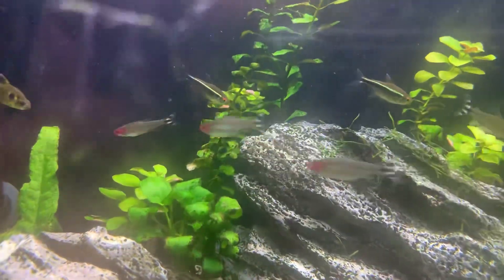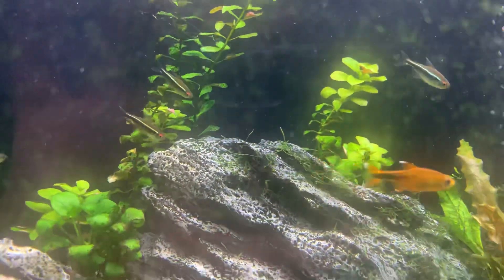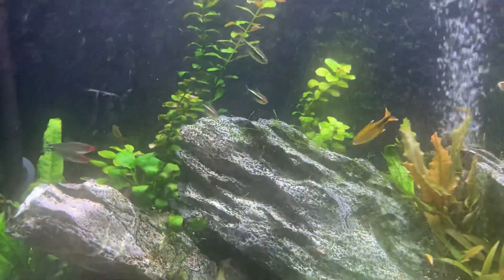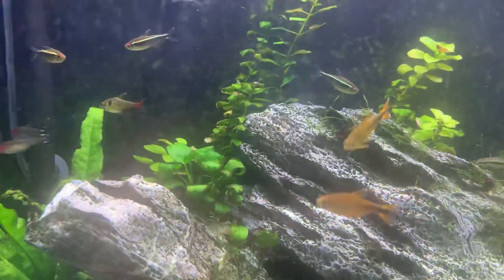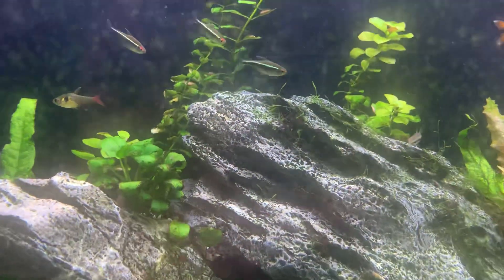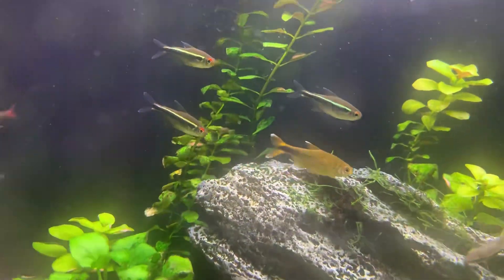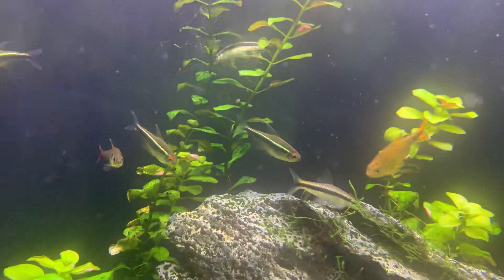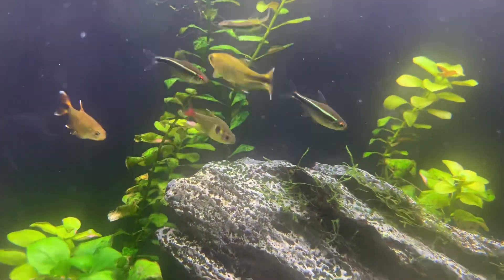Black Neon Tetra are under rated!